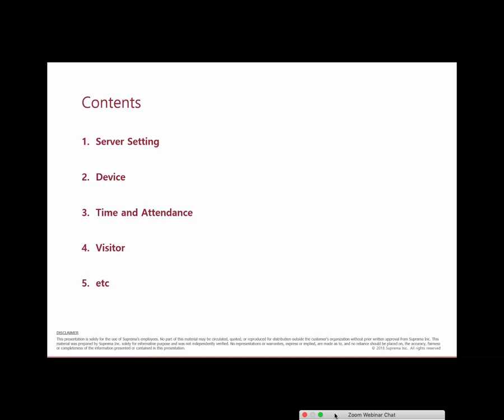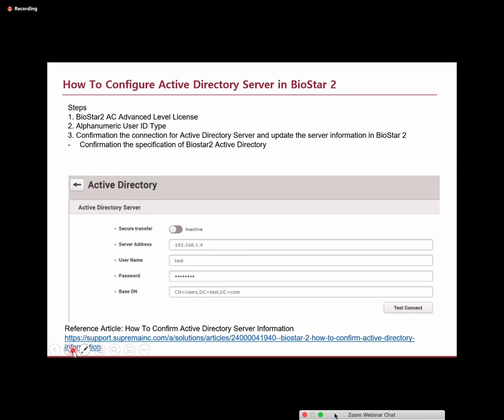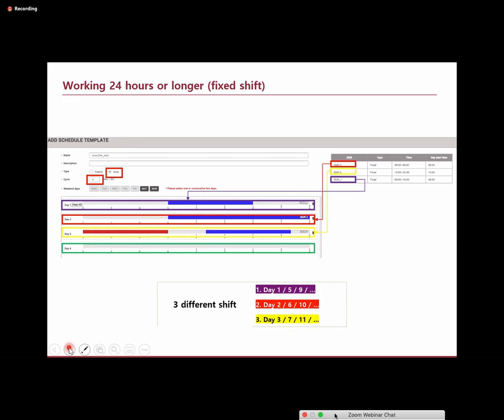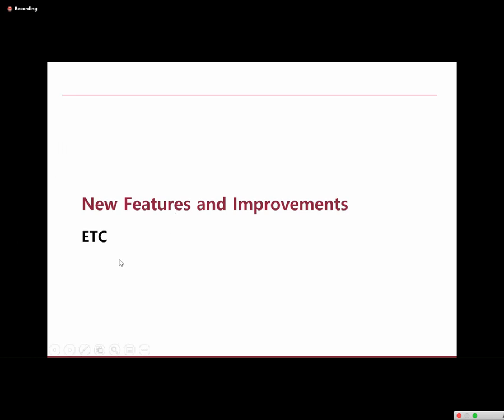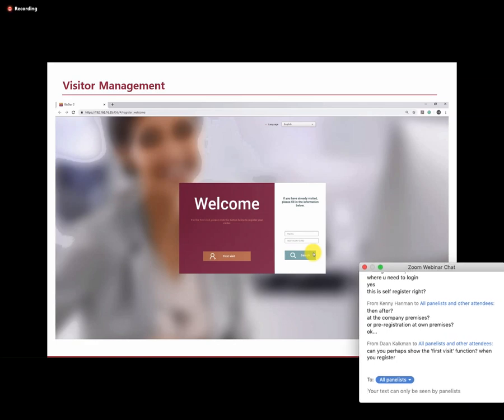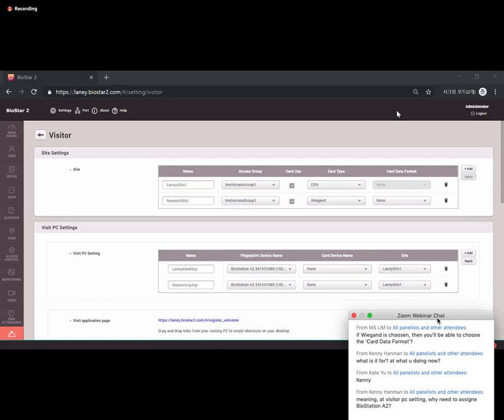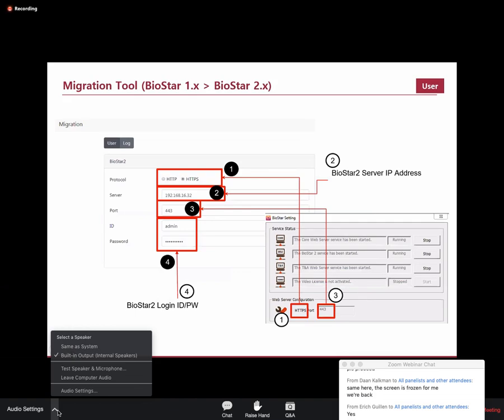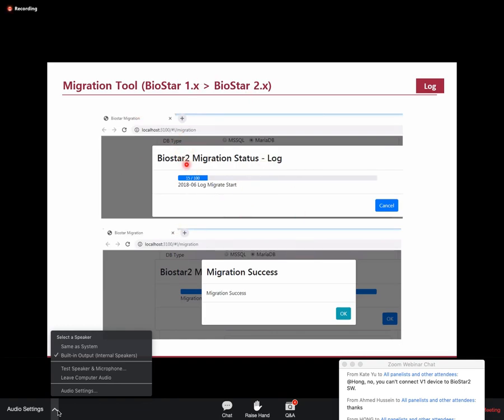Suprema BioStar 2.7.x (Webinar 2019 07 10)